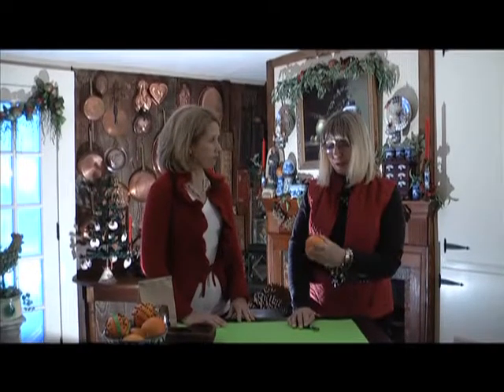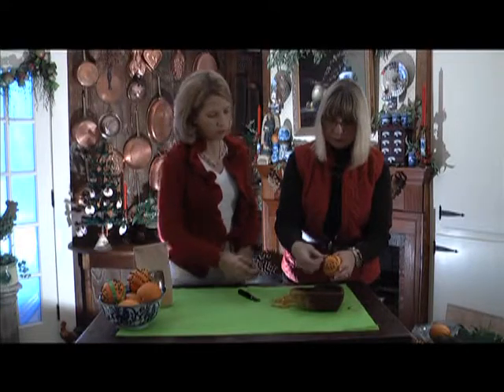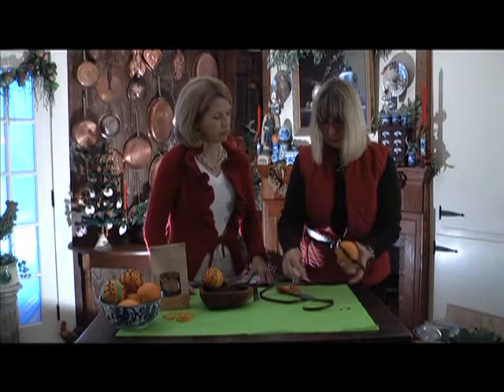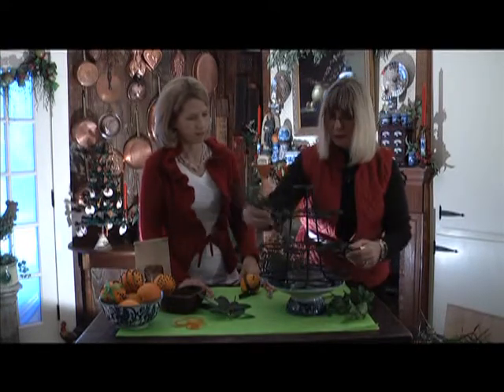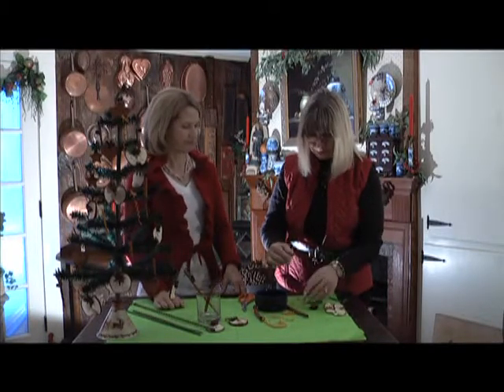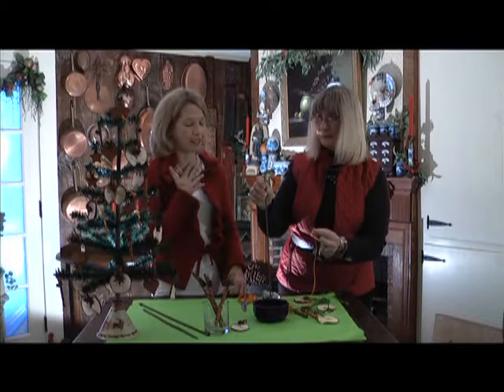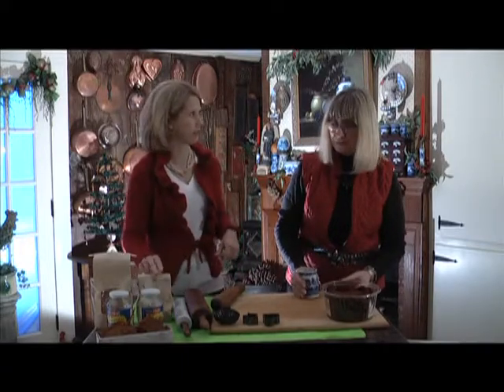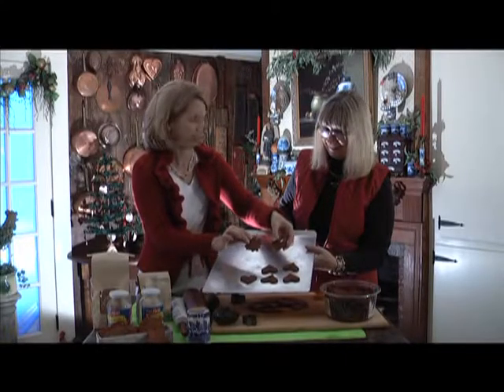Life & Style with Sara: "Gifts from the Spice Cupboard" (December 2009)